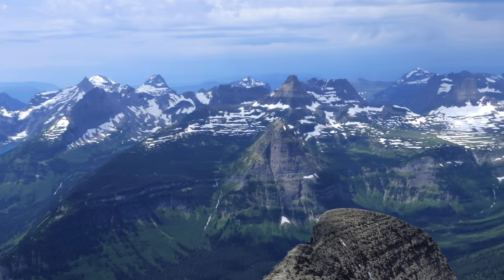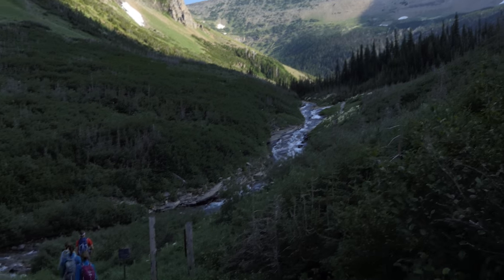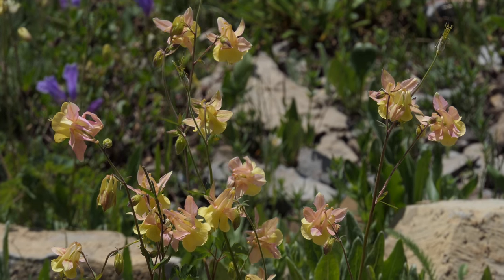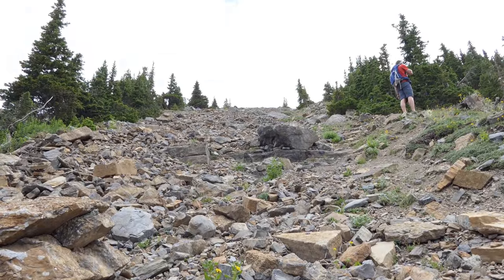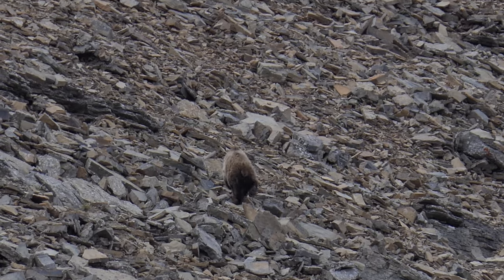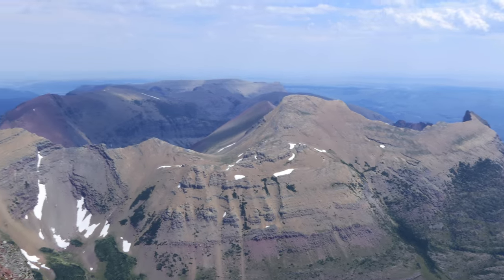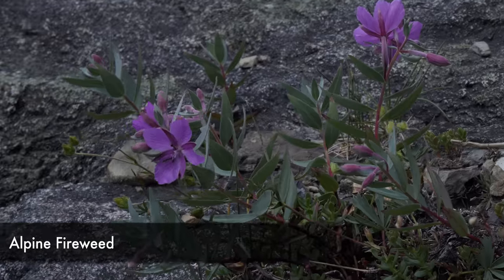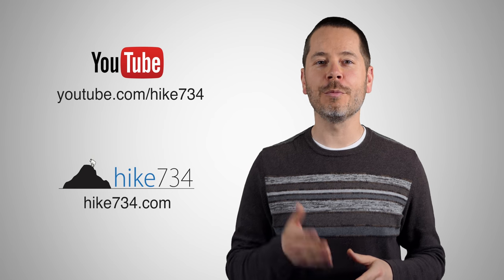Climbing Going-to-the-Sun Mountain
Going-to-the-Sun Road gets its name from the iconic Going-to-the-Sun Mountain. The legend goes that Napi, the god of the Blackfeet people ascended back into heaven from the mountain. We decided to make our own ascent of this mountain and the views were definitely heavenly.